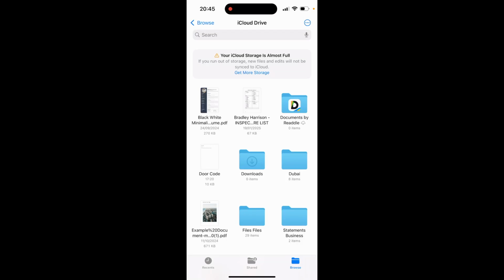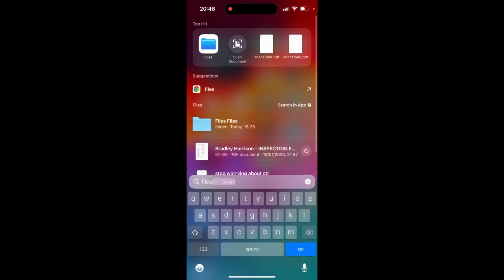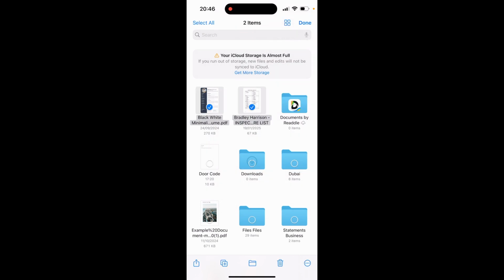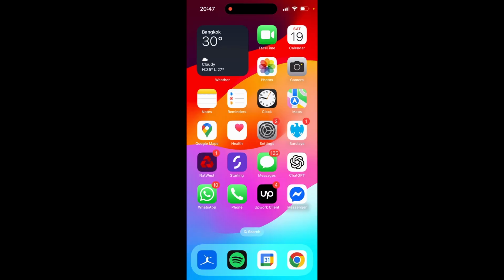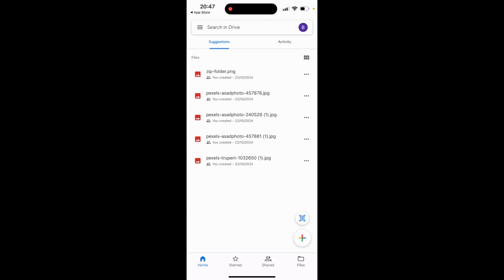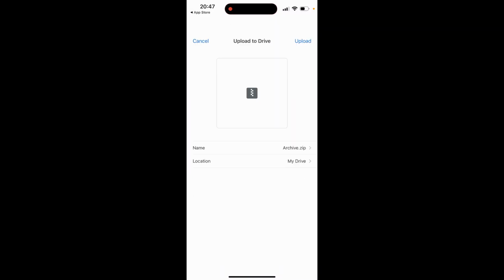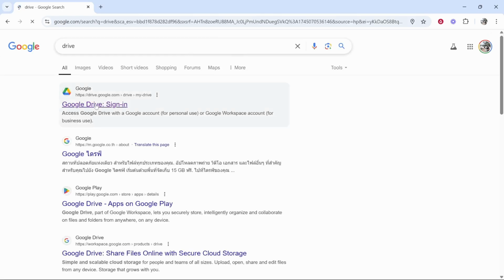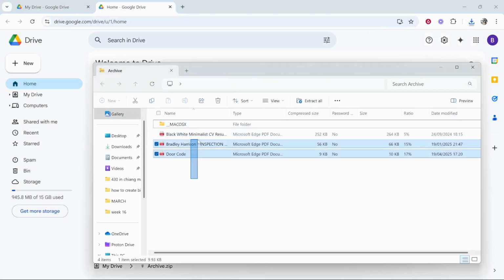Easiest Way To Transfer Files From iPhone To Computer (Step By Step)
In this video, I show you easiest way to transfer files from iPhone to Computer. Did this video help? Thanks!